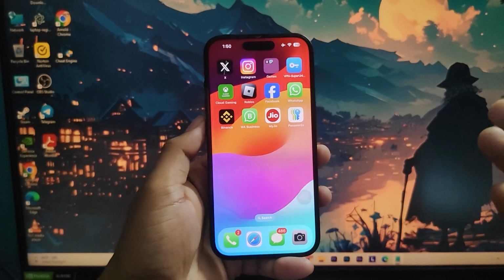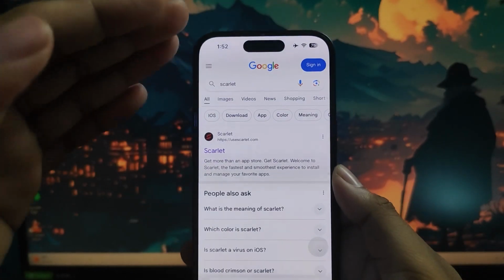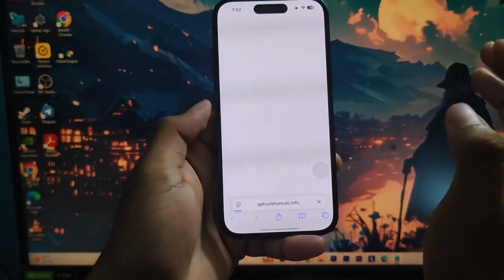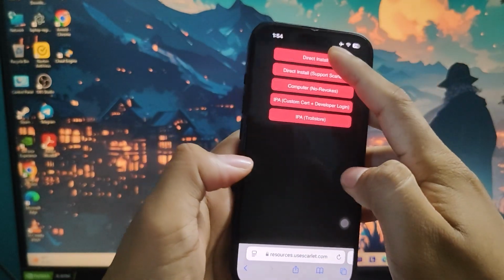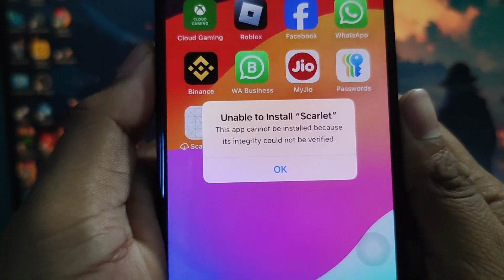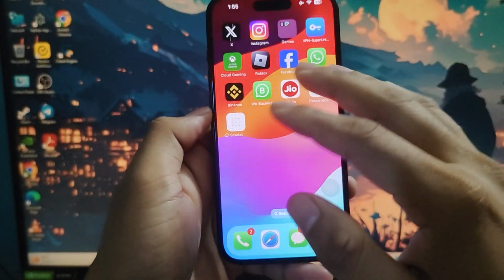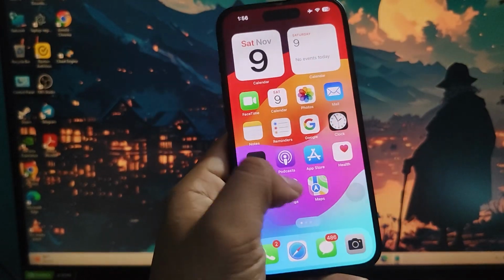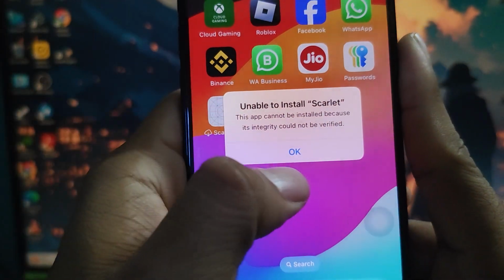How to Download and Install Scarlet on your IOS/Iphone IOS 17/18/19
How to Download and Install Scarlet on your IOS/Iphone Mobile IOS 17/18/19